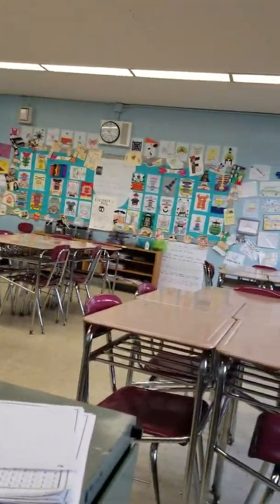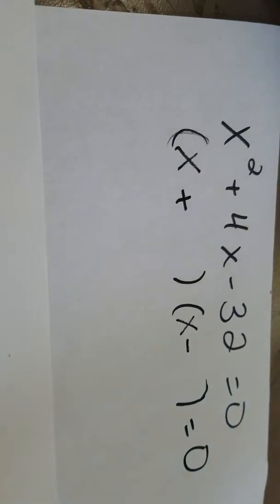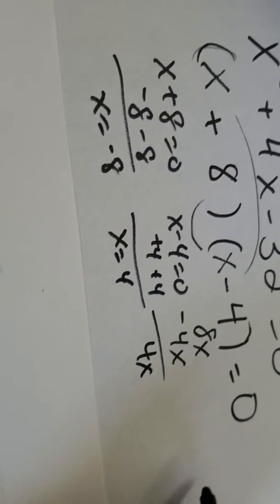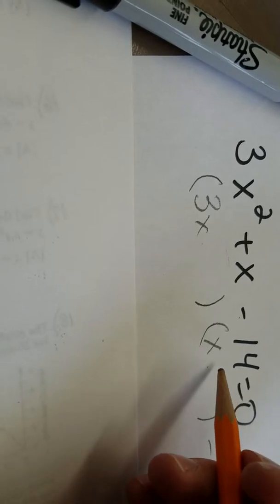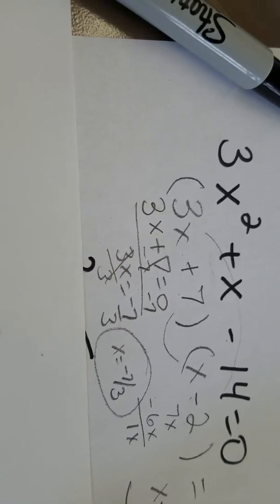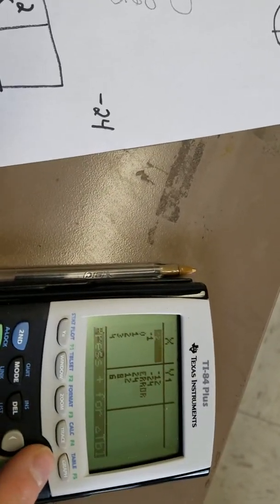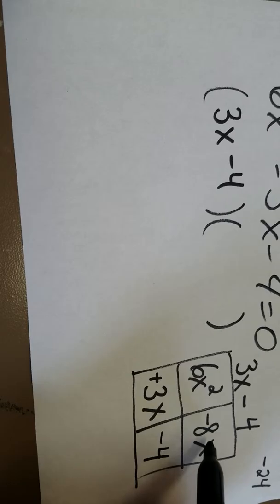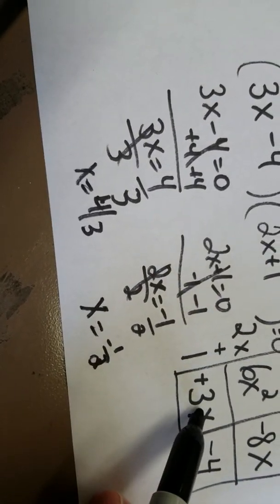Solving quadratic equations through factoring, also a box method equation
Solving a quadratic equation through the box method or just basic factoring to find the roots or zeros of an equation